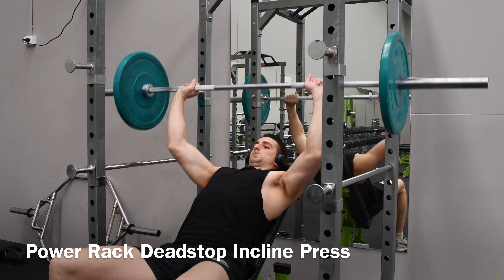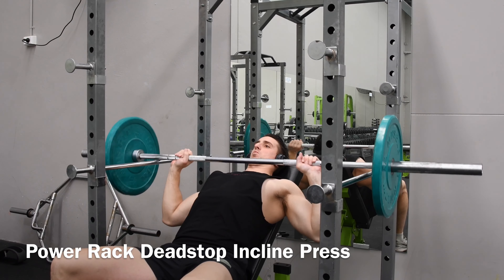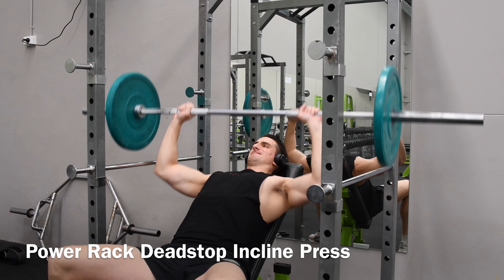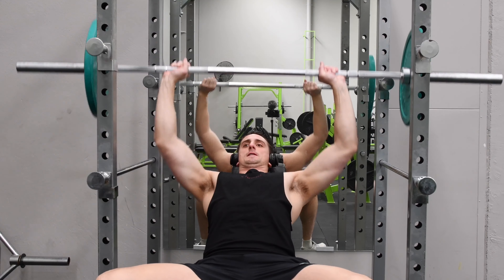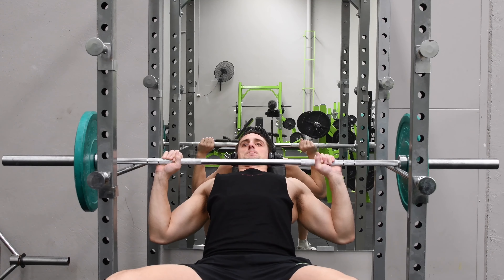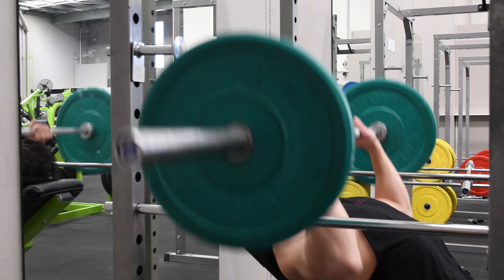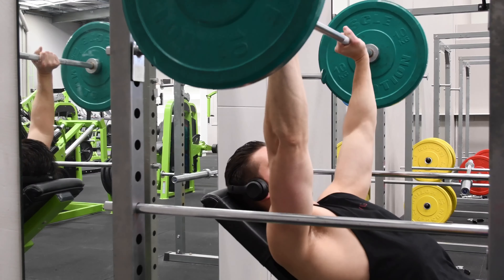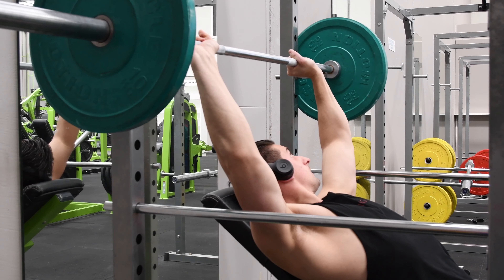Power Rack Incline Deadstop Press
With the incline bench press from pins, there's no pre-stretch and no contribution of the stretch reflex. Your muscles have to produce more force at the beginning of the movement. This not only strengthens the muscles themselves, but it increases their capacity to be recruited in the stretched position.

By inhibiting the stretch reflex, you rely almost entirely on the contraction of the muscles. The result is a more forceful contraction, and lots of gains in size and strength. In that sense, it's the upper-body equivalent of a deadlift.

Set up the bar using pins. The bar should be an inch or two above the chest.
With the elbows directly below the bar, shrug the traps before lifting, then contract and press forcefully.
Relax and reset on every rep. No bouncing off the pins.